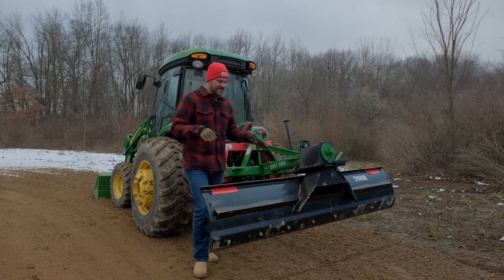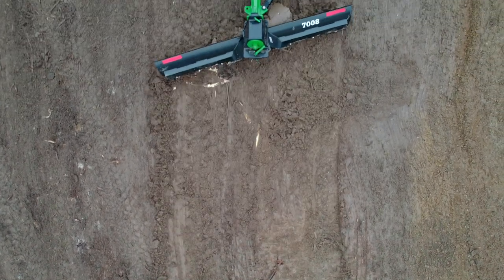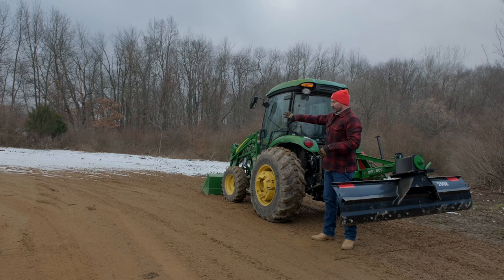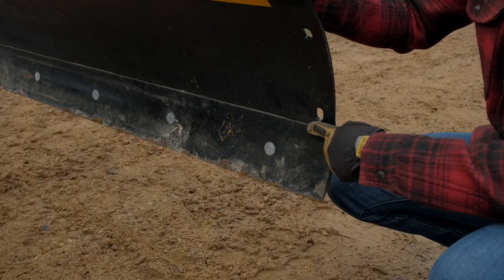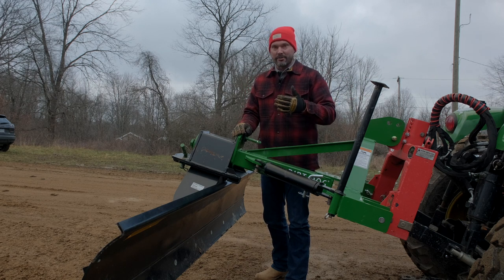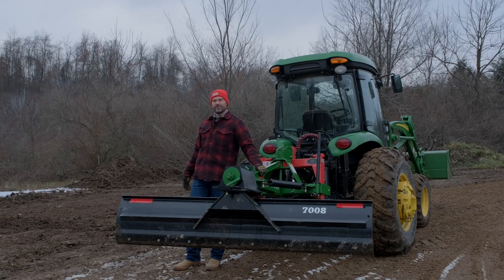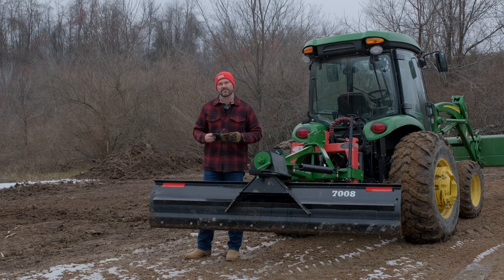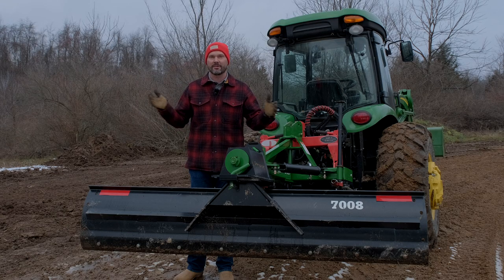BEST REAR GRADER BLADE MADE FOR TRACTORS! IT ANGLES, TILTS, AND OFFSETS!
We need to expand the turn-in of our driveway, and the ground is a mix of mud, muck, and frozen. We're thinking we'll try out our Dirt Dog Rear Blade to see if we can't skim off several inches of top soil in preparation for more gravel. But, is it the right tool for the job?